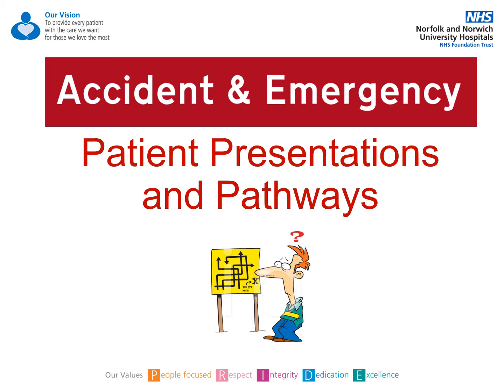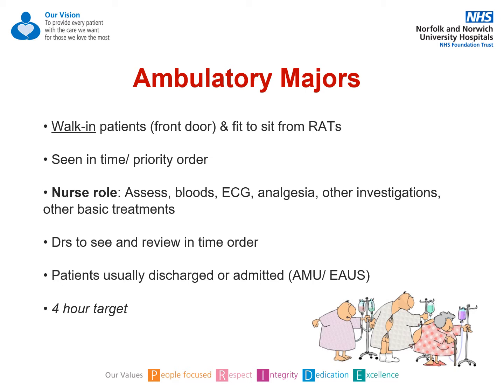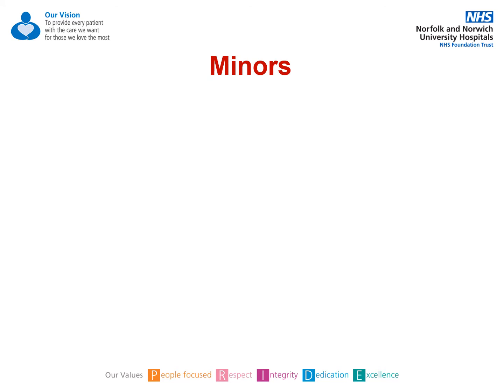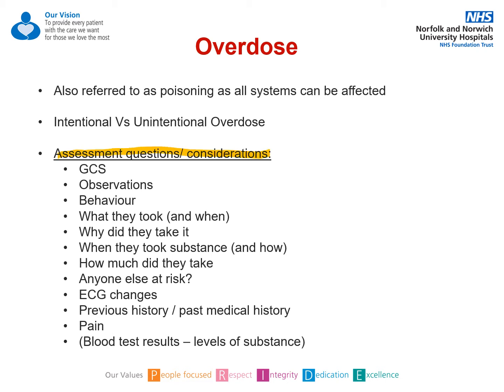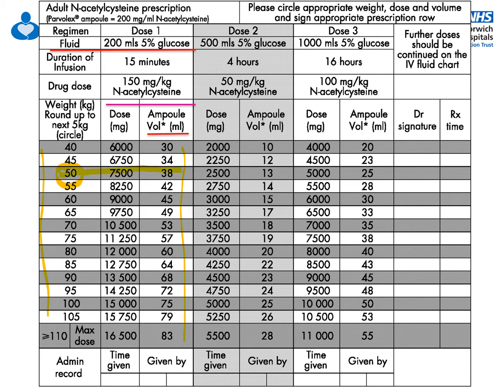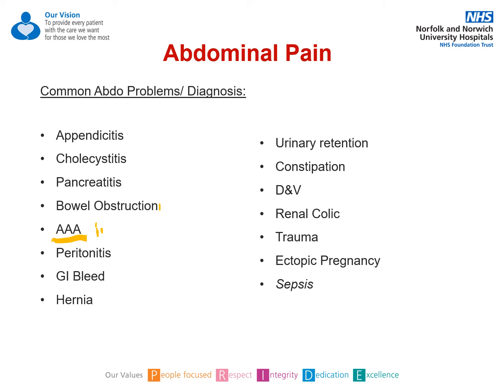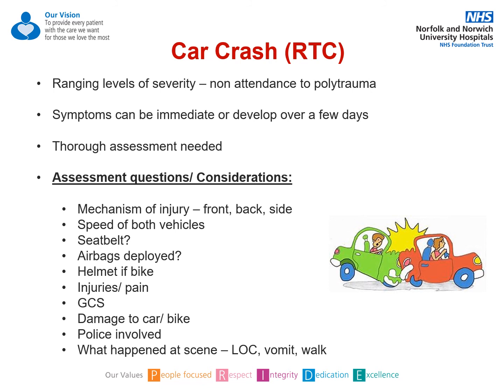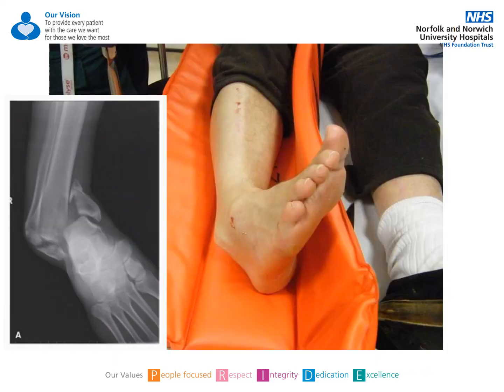NNUH ED Patient Pathway and Assessment Student Session